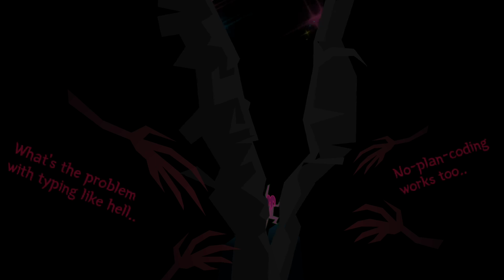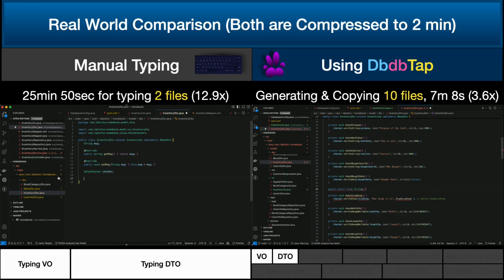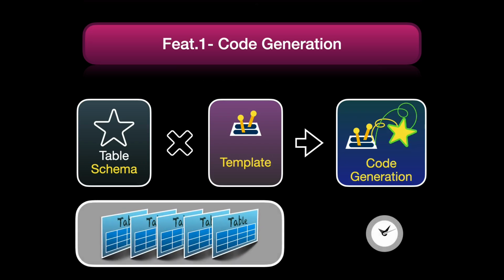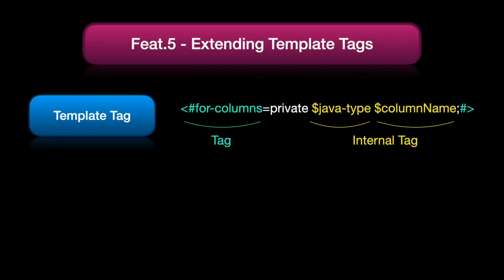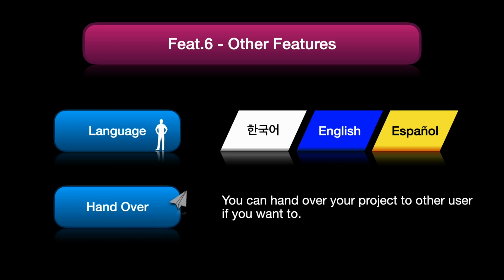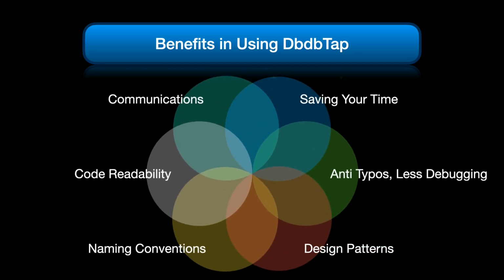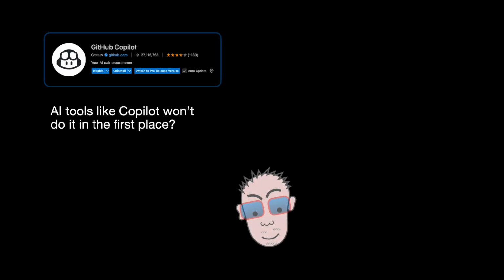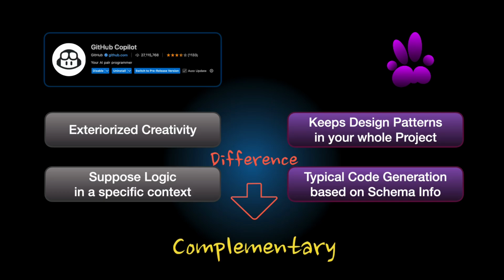Let this Free Code Generation Tool Get You out of Code Typing Hell! (Reload)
This free code generation tool generates basic repetitive code for you based on your database schema info and template.
Don't spend your precious time on typing those basic code.

* The voice was generated using KOKORO TTS